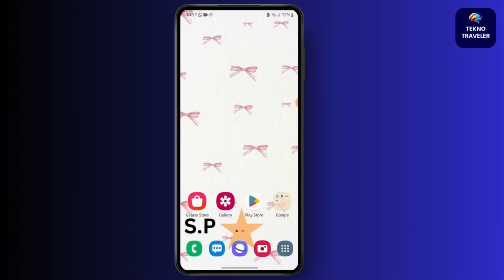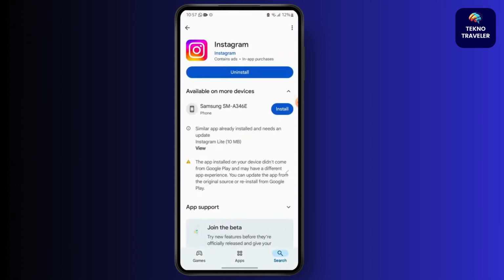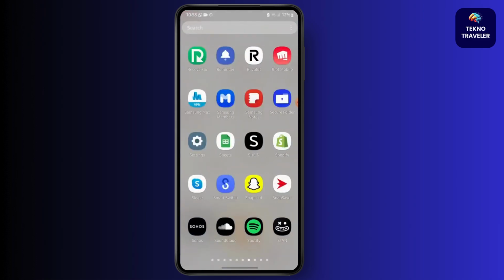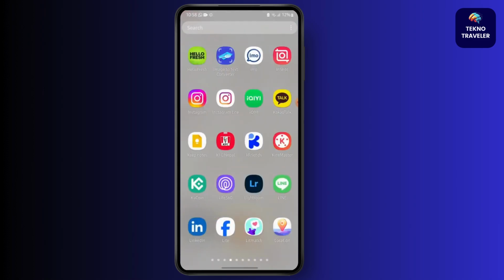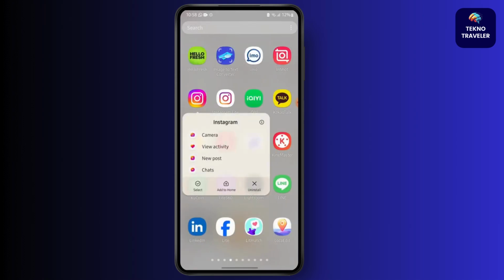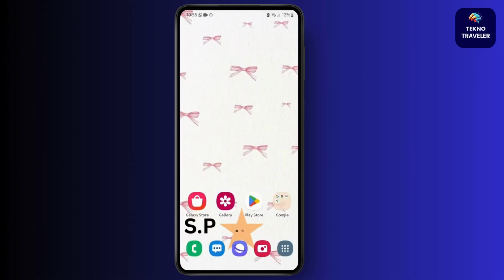How to Fix 'This Page Isn't Available on Instagram Right Now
Welcome to our step-by-step guide on "How to Fix 'This Page Isn't Available on Instagram Right Now'"! If you're encountering the frustrating error message when trying to view a profile or post on Instagram, you're not alone. This video will walk you through the causes of this error and show you how to resolve it quickly. Whether it's a technical glitch or an account issue, we'll help you fix it so you can enjoy Instagram without interruptions.

What you'll learn:

What does the "This Page Isn’t Available on Instagram Right Now" error mean?
Common causes of this Instagram error
How to fix the error on Instagram
How to troubleshoot Instagram account issues
How to check if the page is deleted or if it's a temporary issue
Additional Instagram troubleshooting tips
Timestamps:
00:05 Understanding "This Page Isn’t Available" error on Instagram
00:30 Possible reasons for the error message
00:50 How to fix this error on Instagram
01:10 Troubleshooting your Instagram account
01:30 What to do if the page is deleted or suspended